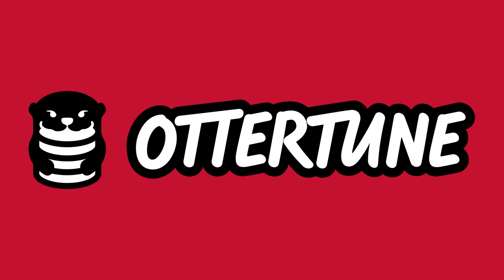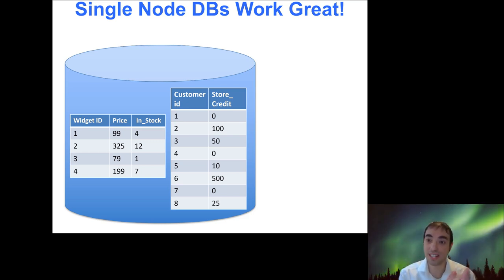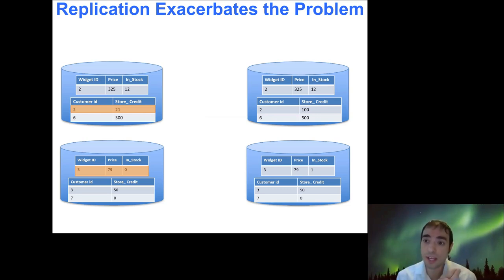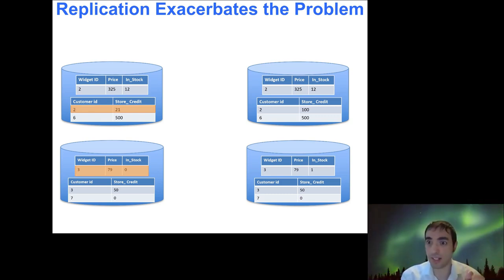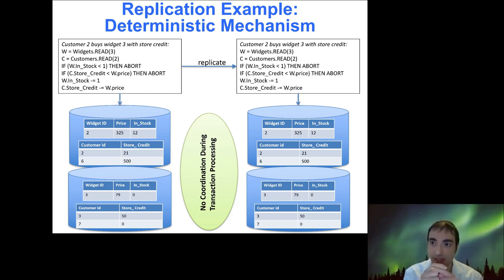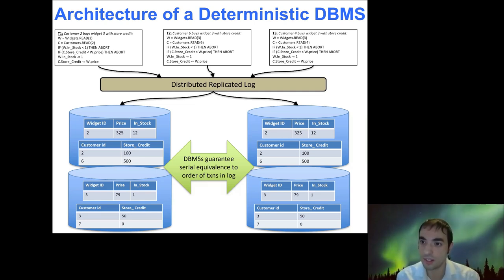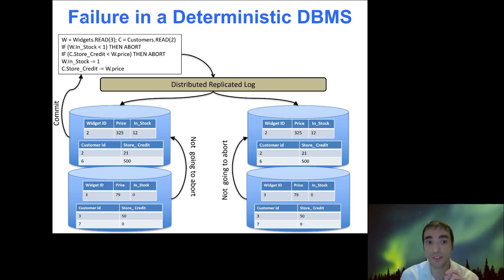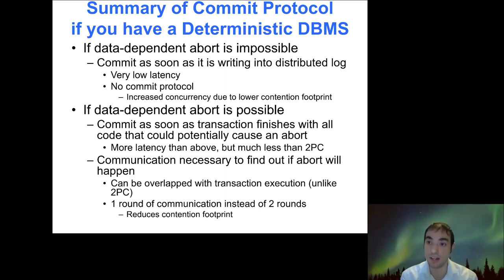SLOG: Serializable, Low-latency, Geo-replicated Transactions (Daniel Abadi, University of Maryland)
Speakers: Daniel Abadi (University of Maryland)
SLOG: Serializable, Low-latency, Geo-replicated Transactions